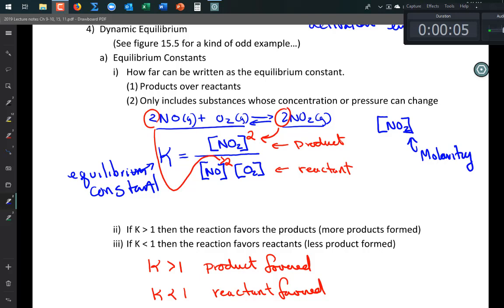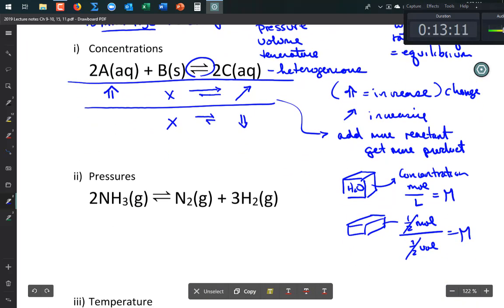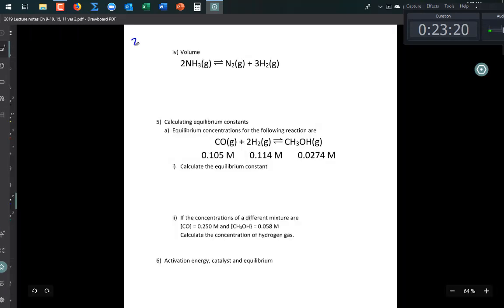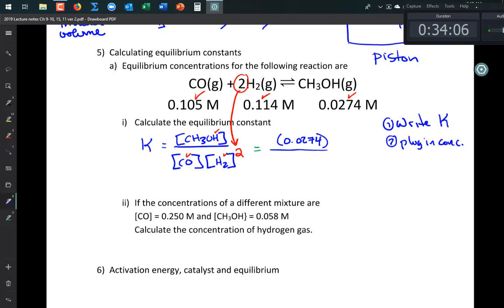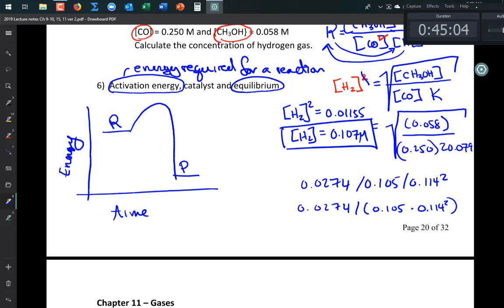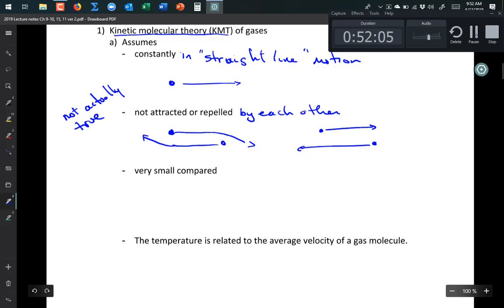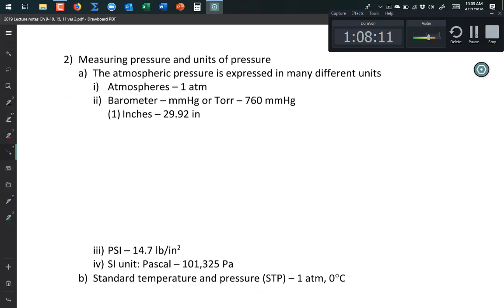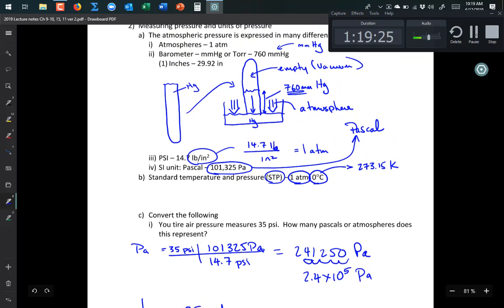Chapter 15 pt 2 chapter 11 pt 1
Le Chatelier's principle, simple equilibrium calculations, enzymes effects on kinetics and equilibrium concentrations. Chapter 11 - Introduction to kinetic molecular theory, empirical gas laws.